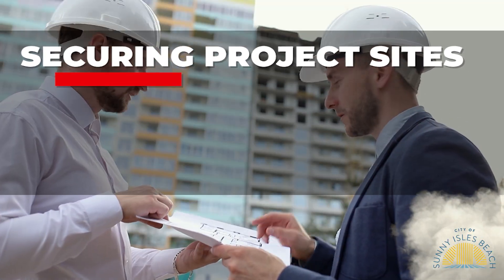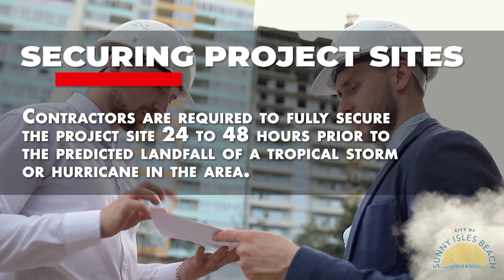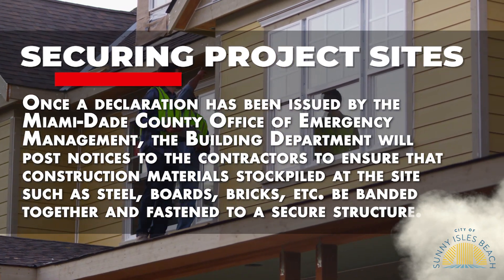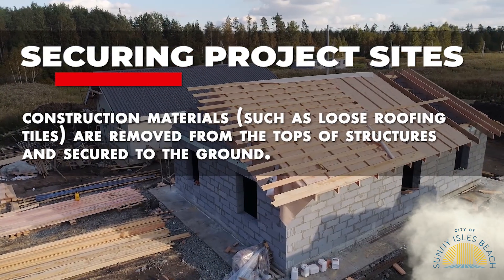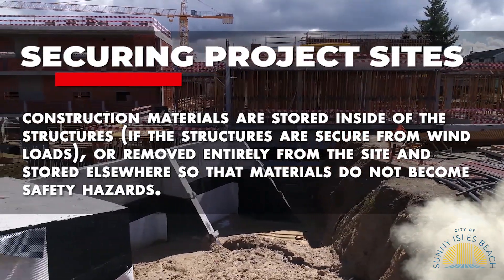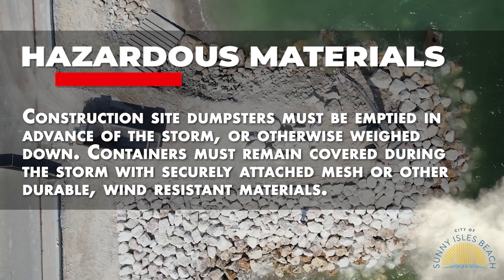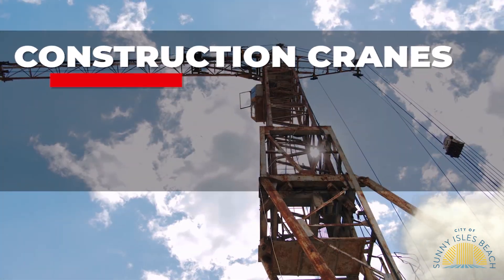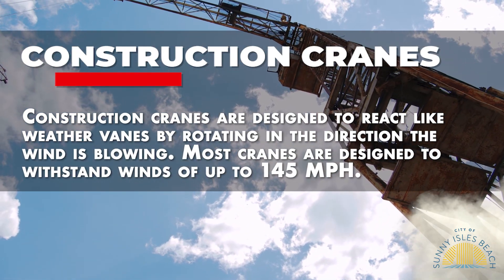Hurricane Preparedness: Construction Safety